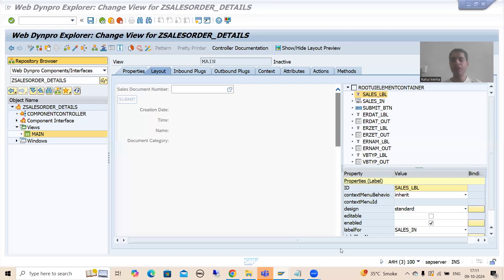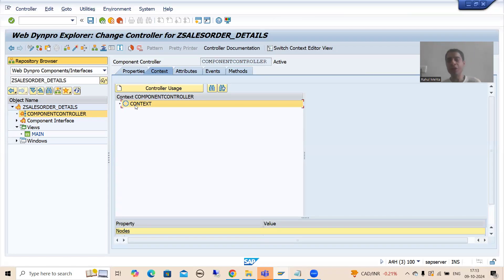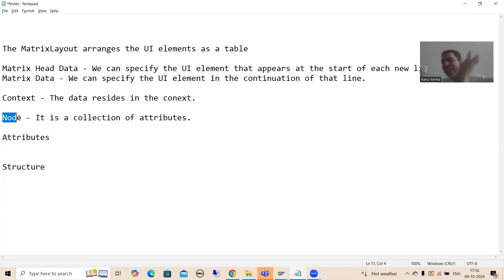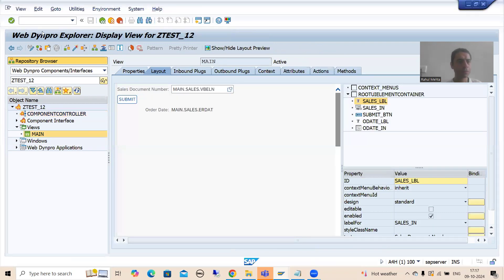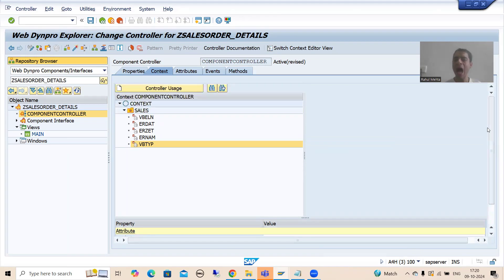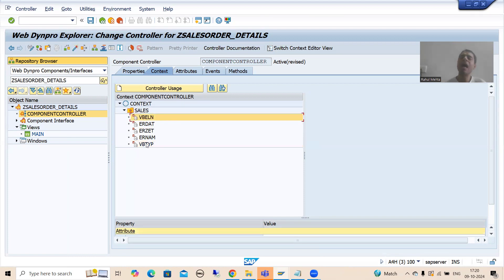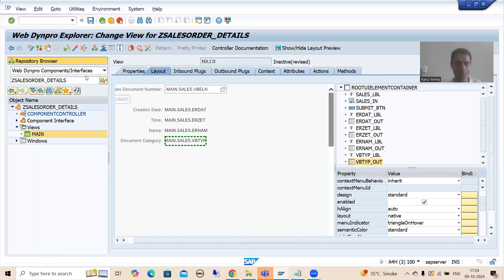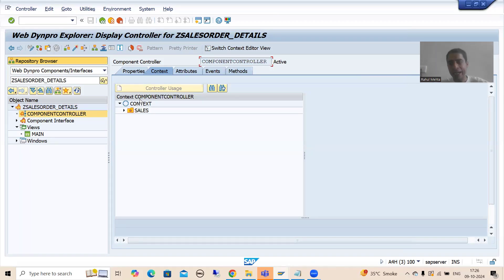6 - Web Dynpro ABAP - Application Creation Part4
-Understanding of Context , Node and Attribute.
-Created a Node in the Context of Component Controller.
-Created the 5 Attributes in the Node.
-Binded the Attributes With the respective Input and Output Fields.